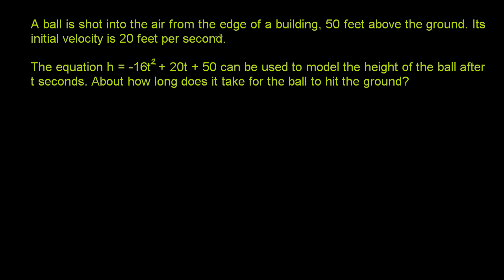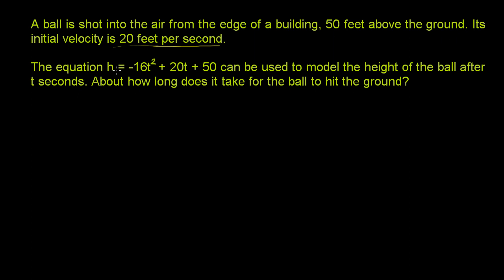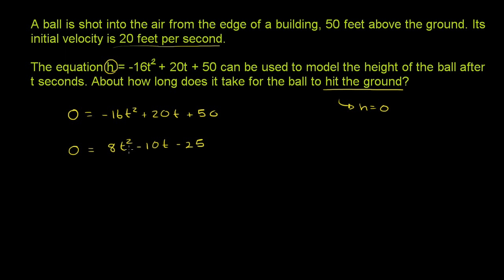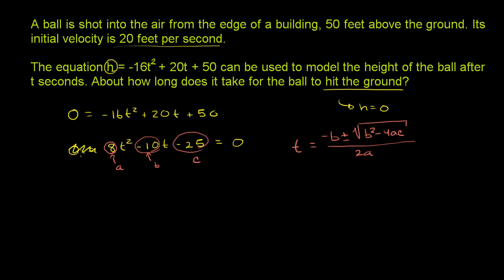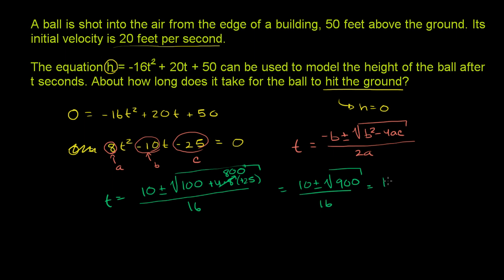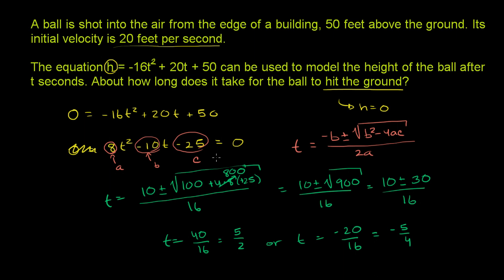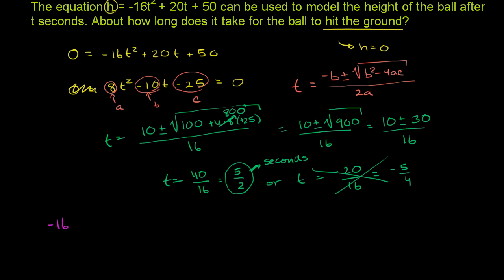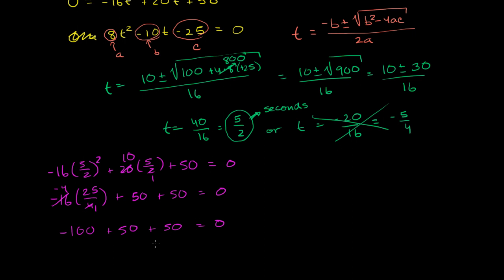Example 4: Applying the quadratic formula | Quadratic equations | Algebra I | Khan Academy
Courses on Khan Academy are always 100% free. Start practicing—and saving your progress—now

Application Problem with Quadratic Formula